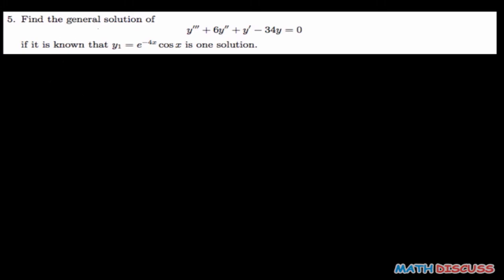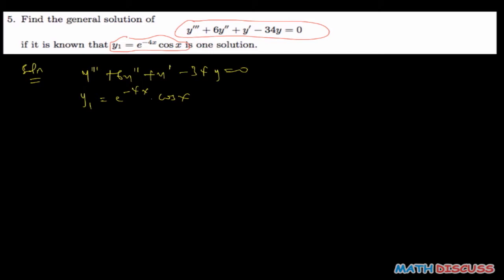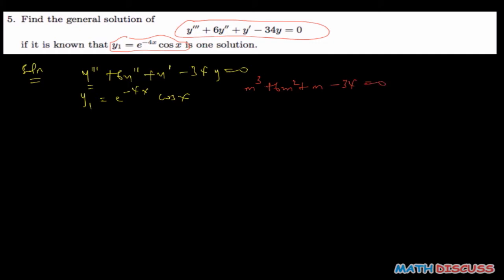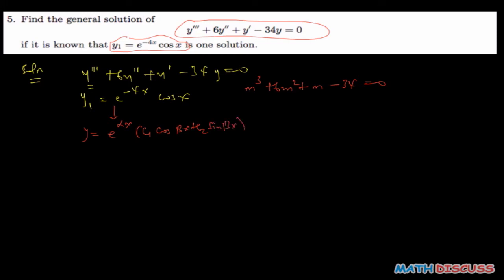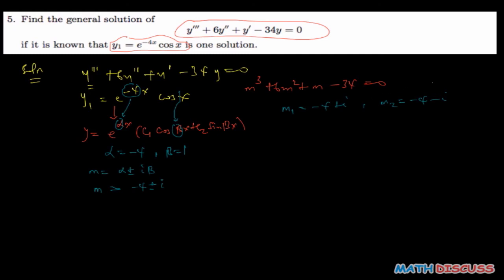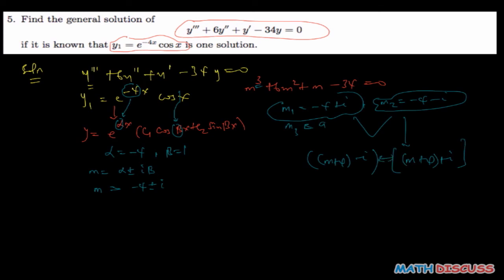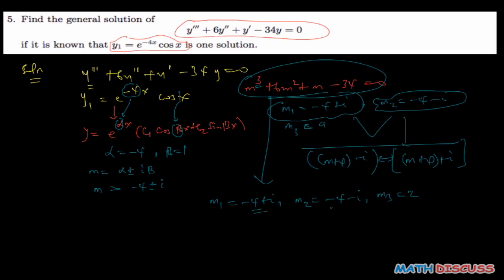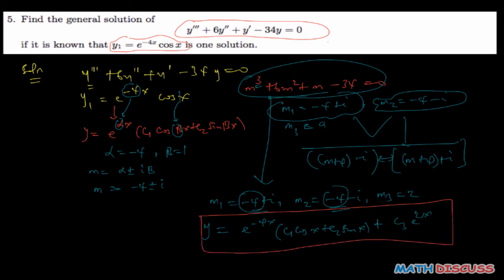General Solution of Higher-order differential Equations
How to obtain the general solution of  Higher-order differential Equations.